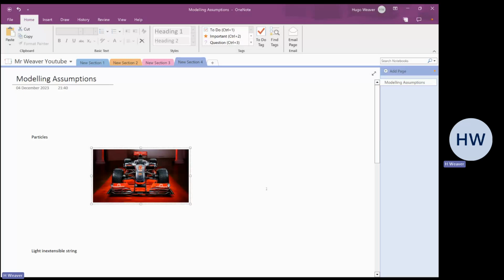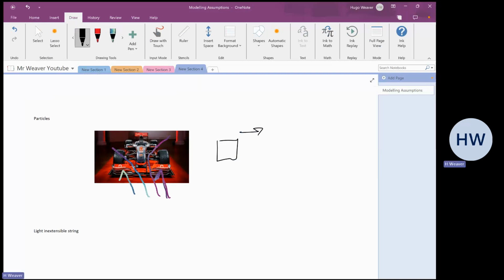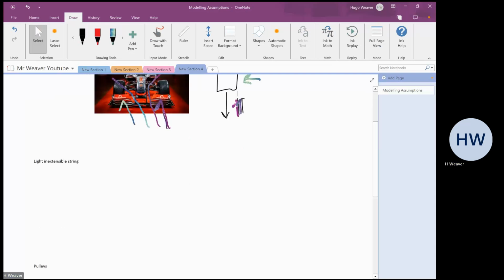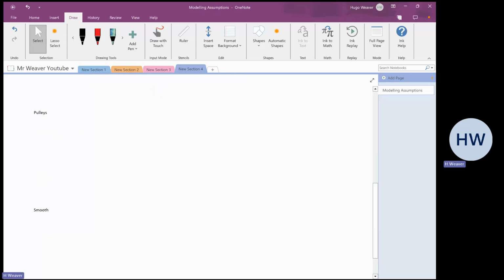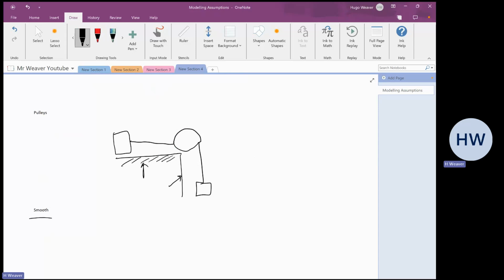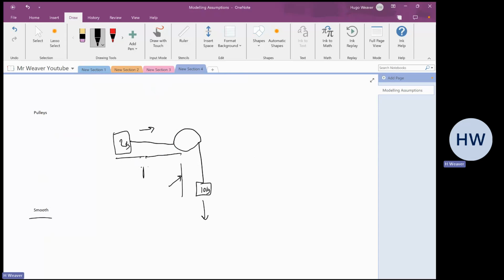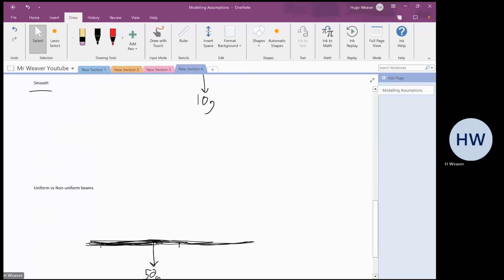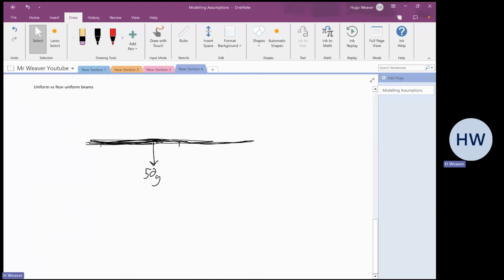Modelling assumptions Chapter 8